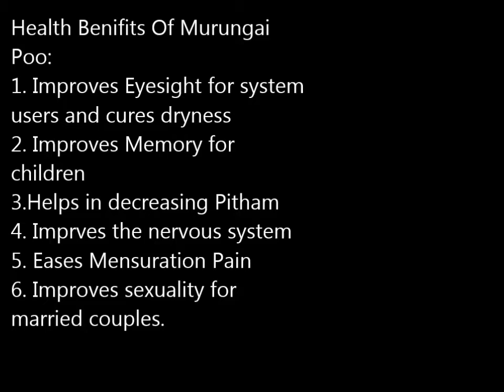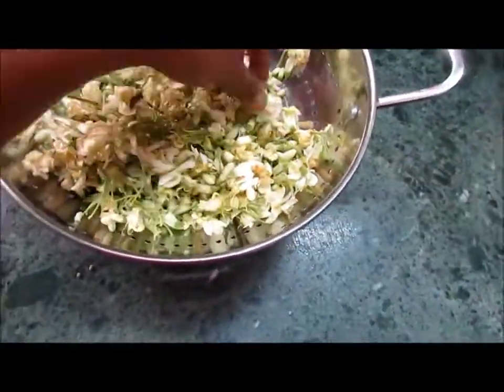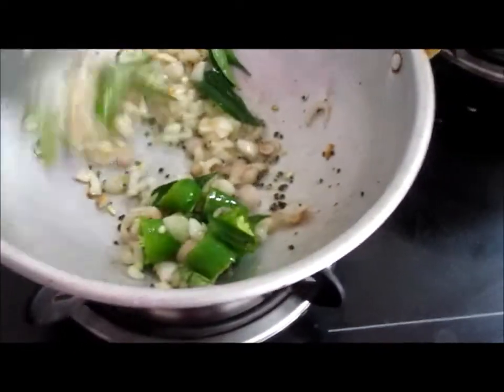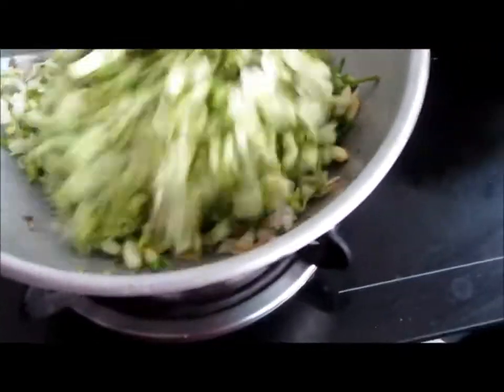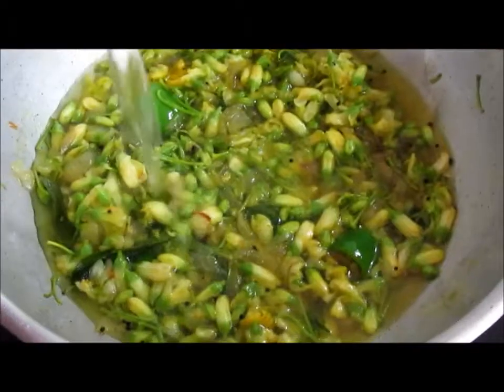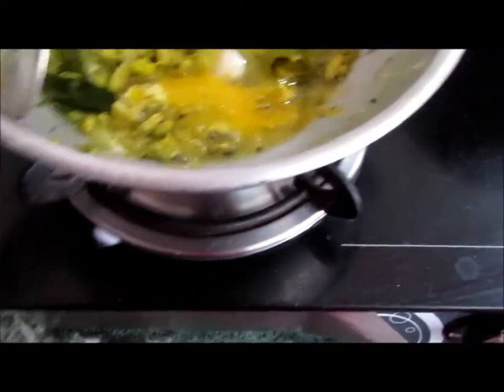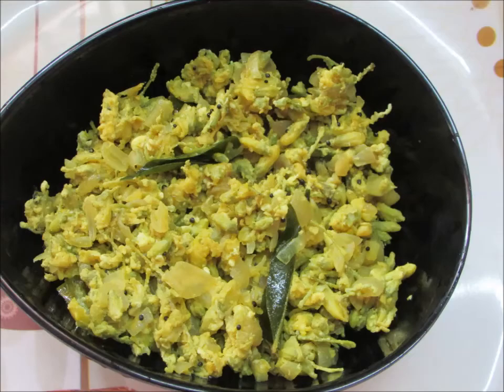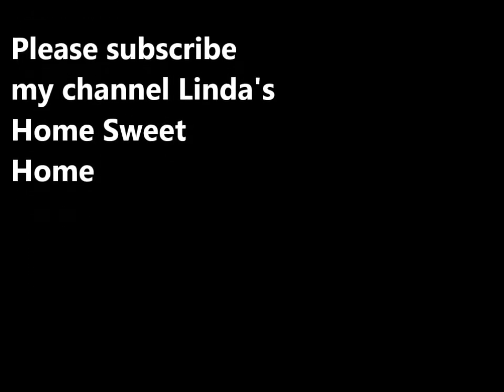Healthy Murungai Poo /முருங்கை பூ பொறியல் Poriyal | Drumstick Flower Poriyal in Tamil Menu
Try this healthy receipe in your home and please post your comments below.